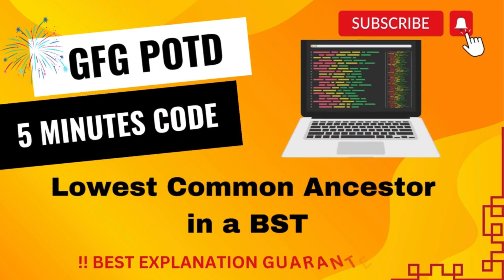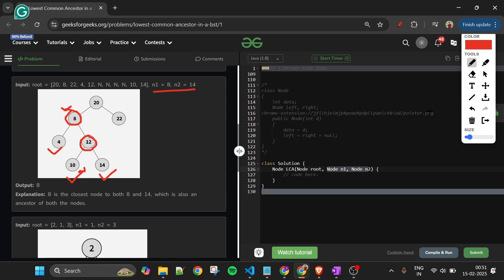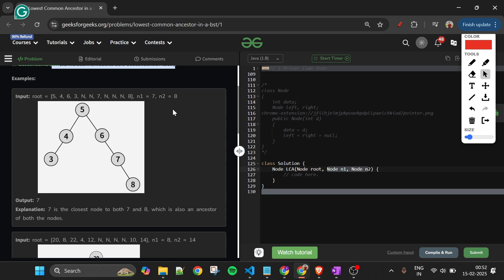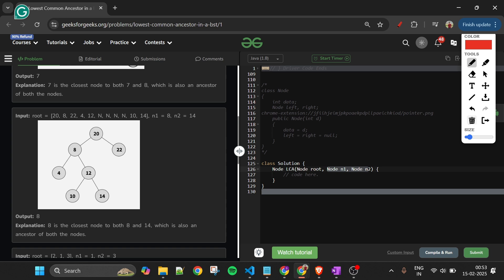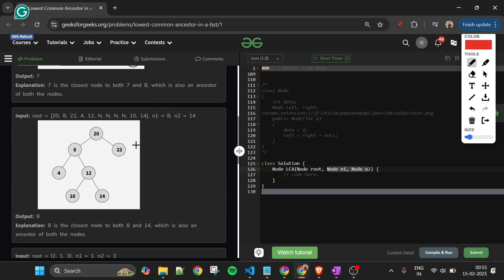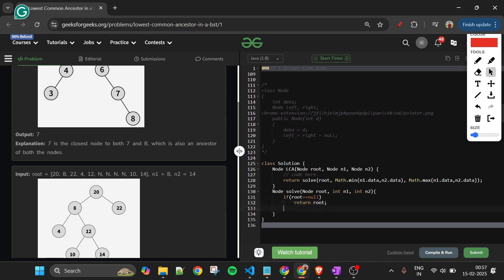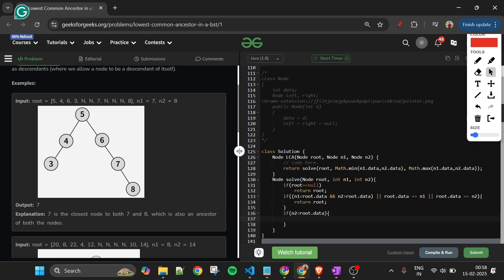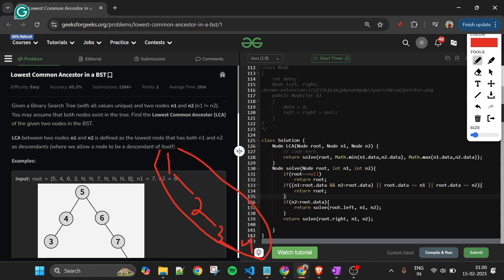Lowest Common Ancestor in a BST | GFG POTD | 5 Minutes Code | GeeksForGeeks | DSA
Here is the solution to the "Lowest Common Ancestor in a BST" GFG problem.